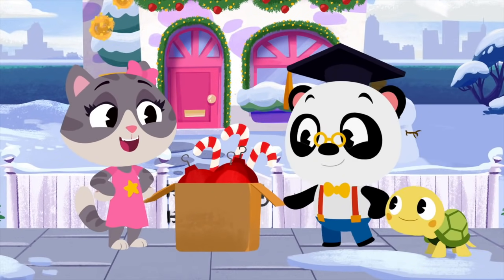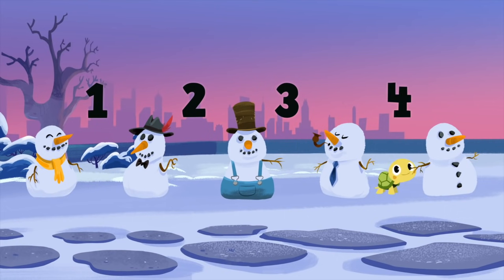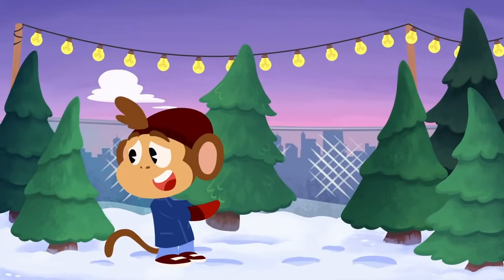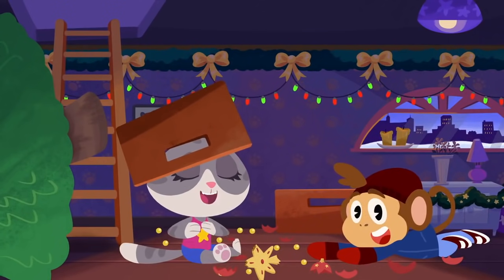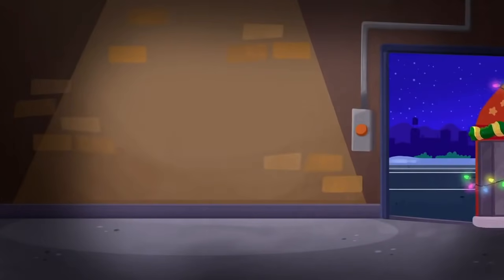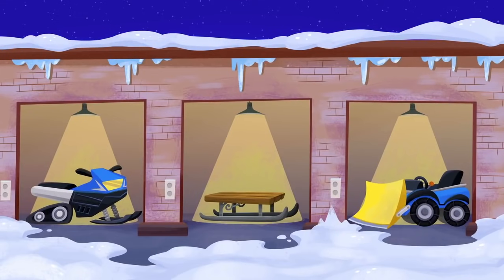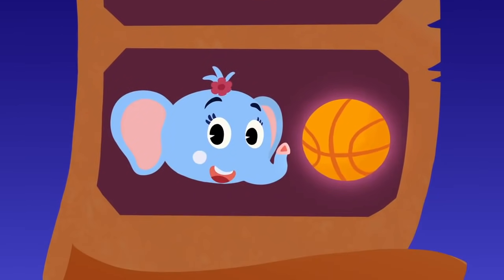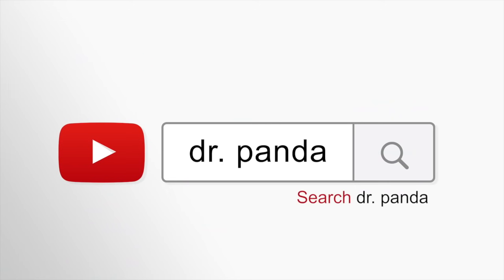Celebrate Christmas in Panda City | Compilation | Kids Learning Cartoon | Dr. Panda TotoTime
Join Dr. Panda and all his friends to celebrate the holiday season!

The award-wining Dr. Panda franchise includes more than 30 fun and easy-to-play app that go beyond the ABCs and 1, 2, 3s to provide important life skills that help children get familiar with the world around them.